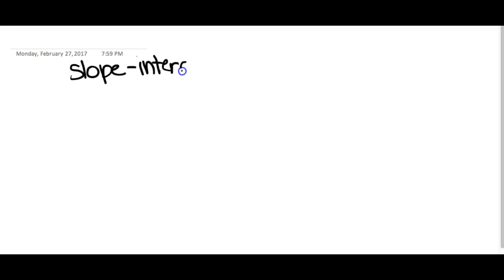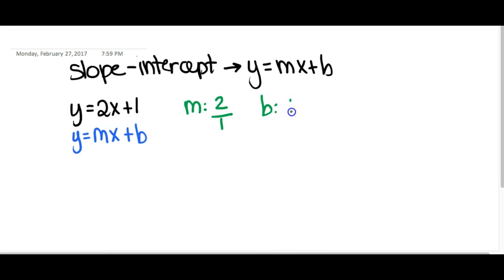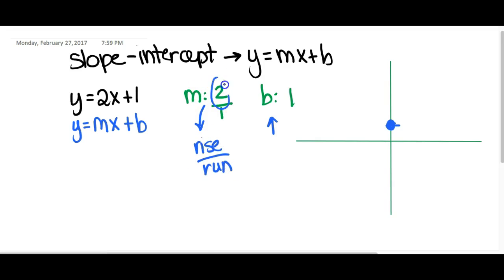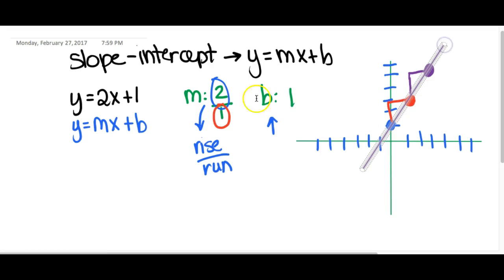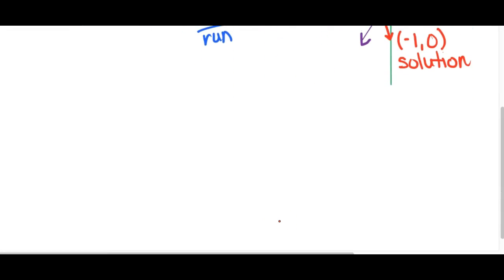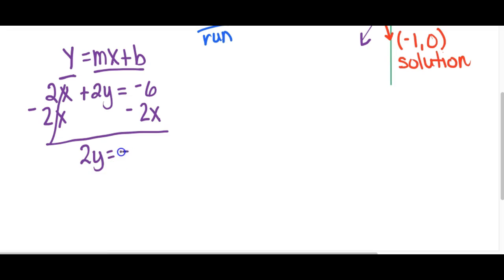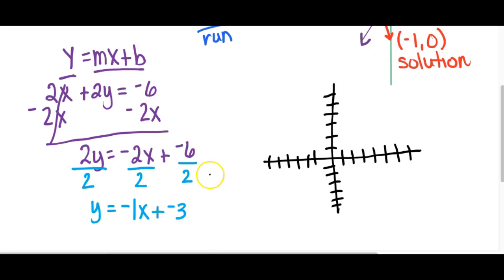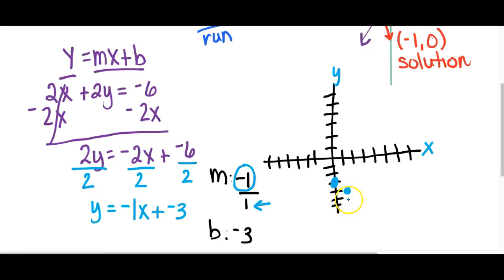Slope-Intercept Form pt. 1